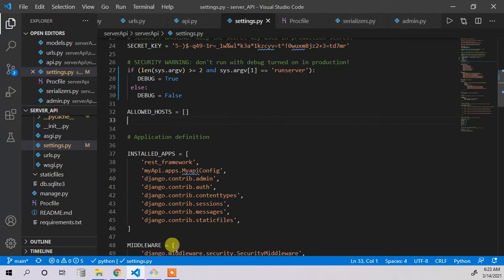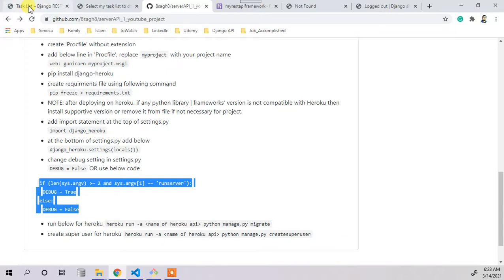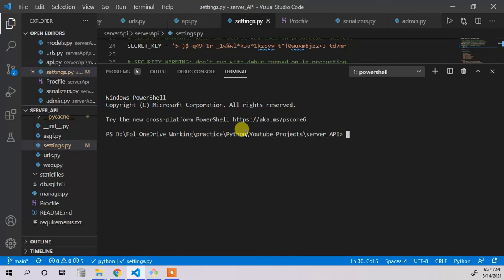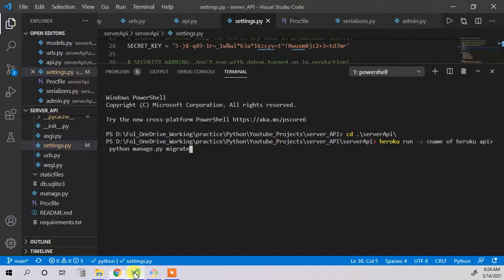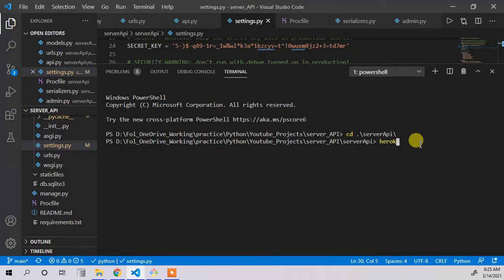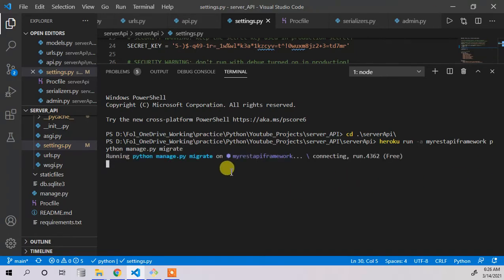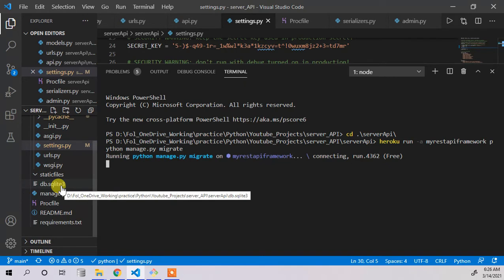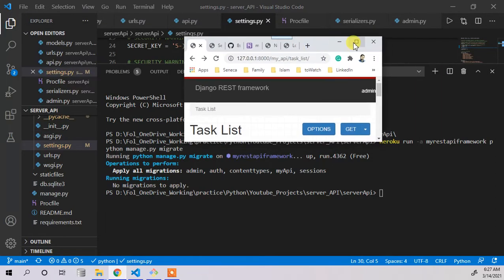Create Super User on Heroku Django API Project | CreateSuperUser Django